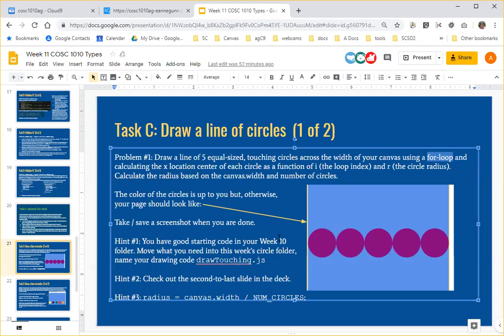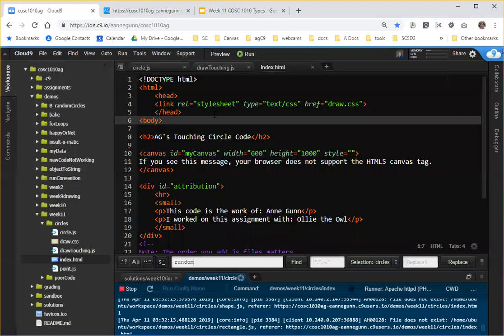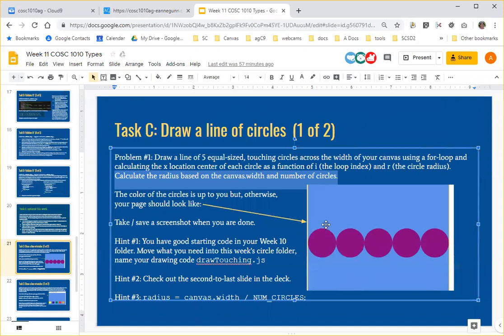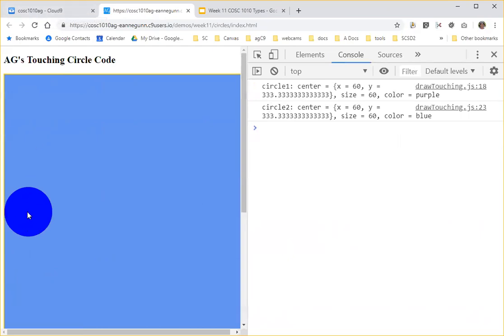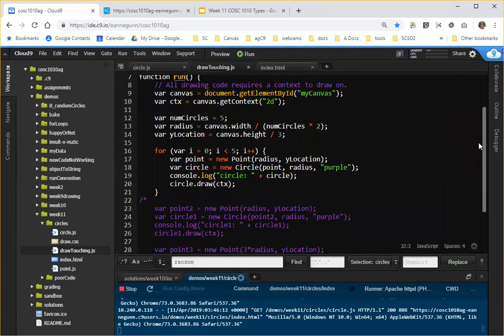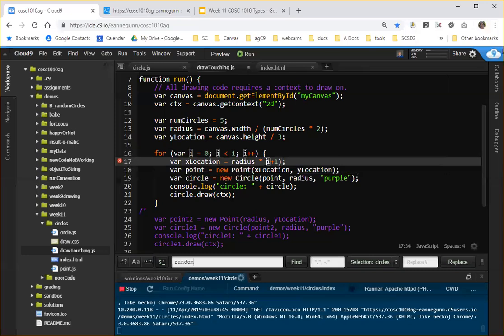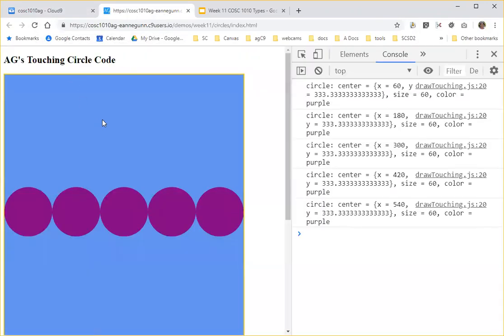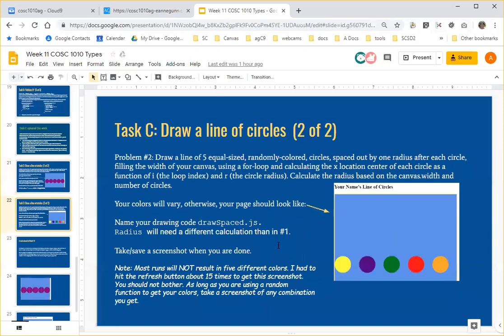Use Circle object to draw circles across the Canvas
This video shows you how to work up code that draws a line of touching circles across the canvas.
- We calculate the radius based on the number of circles and how many we are supposed to draw.
- We set up a for loop to draw the right number of circles. (See if you can spot my defect in this loop before I do at the end of the vid.)
- Then we calculate the xLocation for each circle, based on the loop index and the radius.